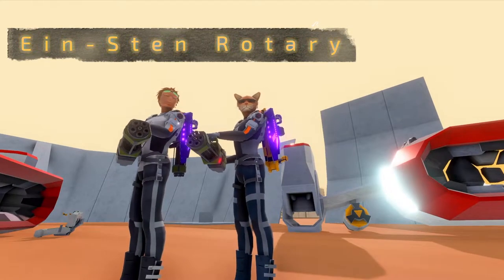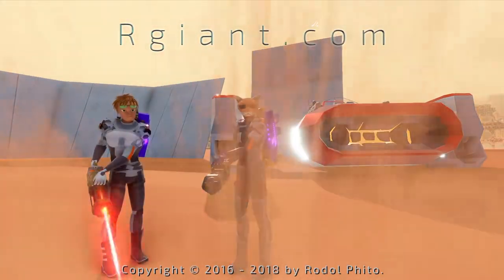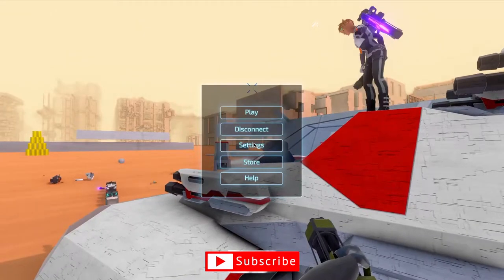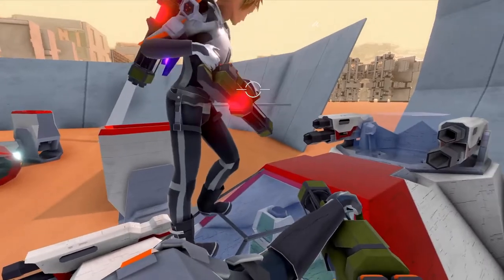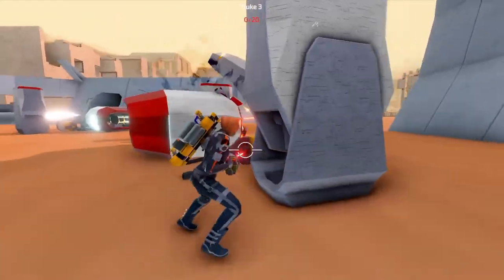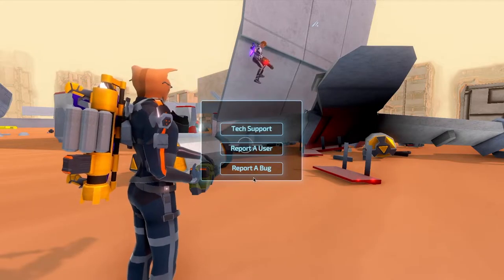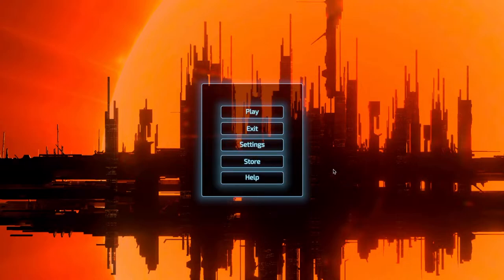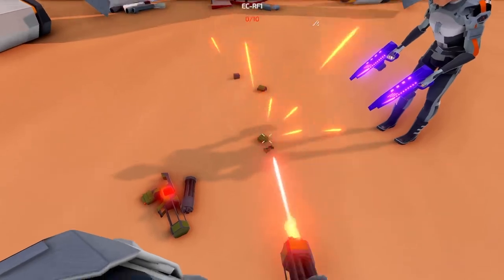Ein-Sten Laser Rotary Cannon ★ Rival Rebels Game Dev #19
for the lore of RR Game! ► Previous video ► Mon Cat video ► Rodol Phito's Channel

Rival Rebels Chill Remix, original theme song by Votrox

Rival Rebels game: DMD, rhodes 3 Robot,  Ein-Sten Laser, Plasma Cannon, Tesla, Corsaire 4, Freighter Ship, Nuke, Tsar Bomba, Theo, Bunker, Force Field, Reactor, Player Skills, Rebel, Nuker, Hacker, Intel, Pilot, Tanker, Enforcer, Ranger, Gunner, Robot.

~Rodol